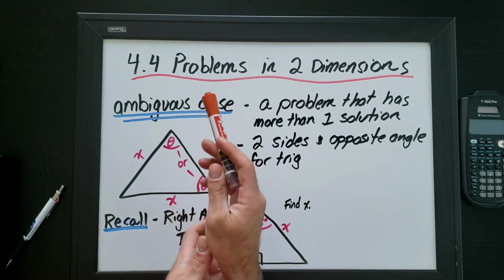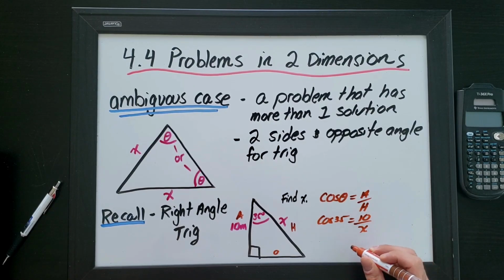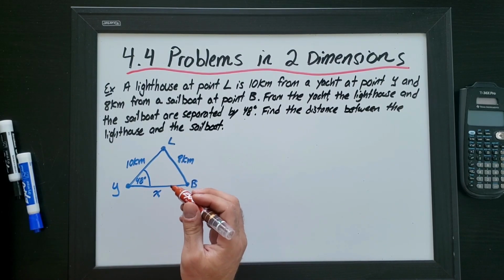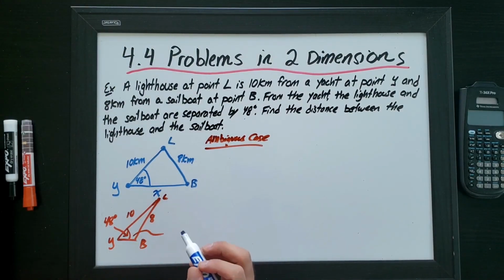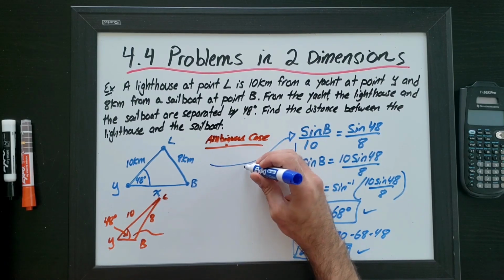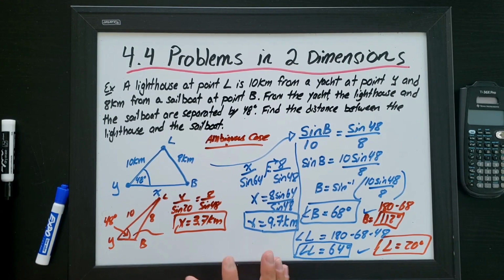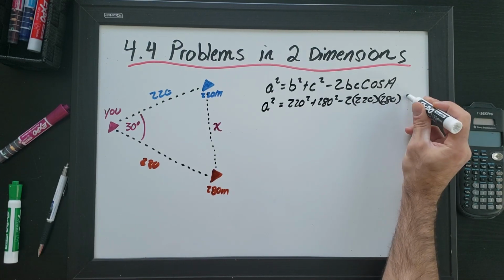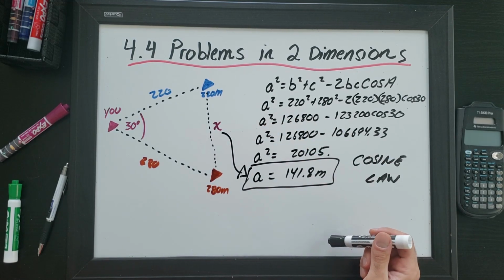4.4 Problems in 2 Dimensions (Grade 11 University MCR3U)